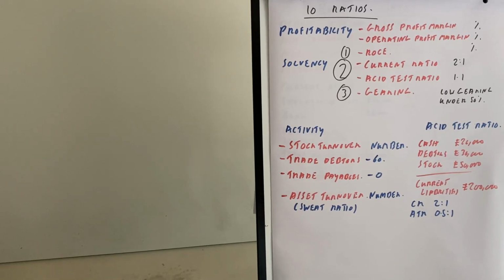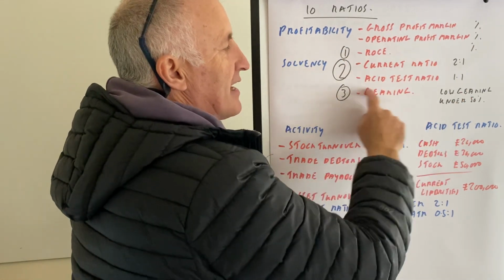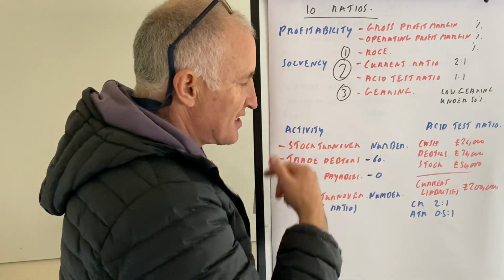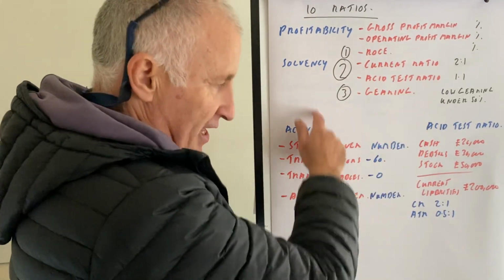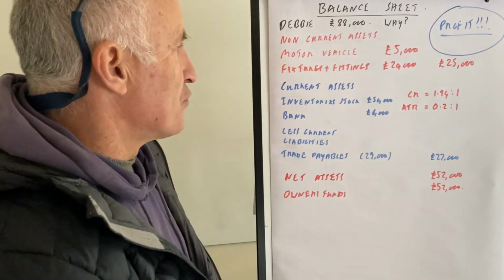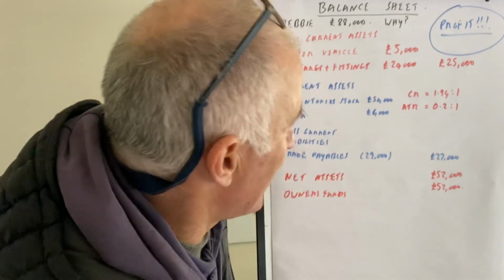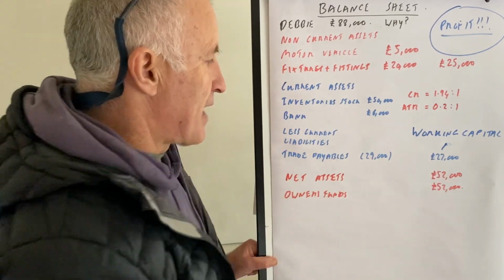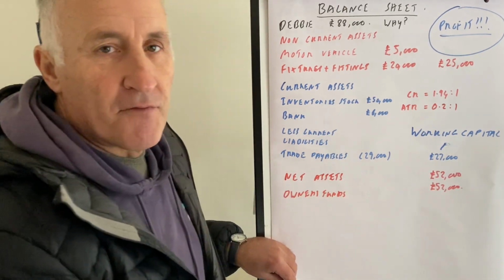Lesson Six Ratios